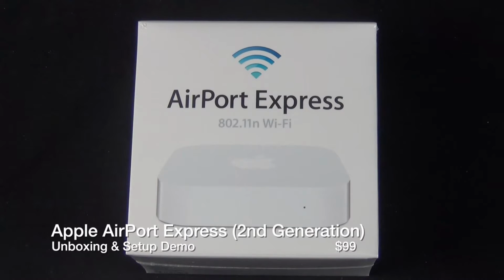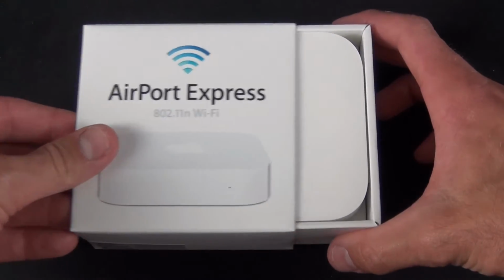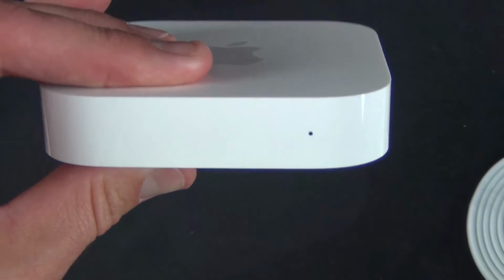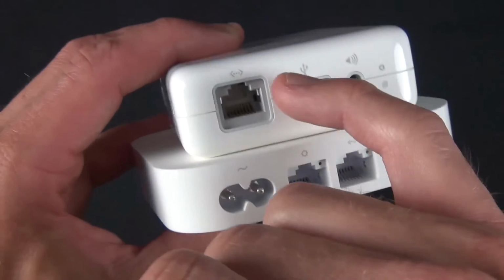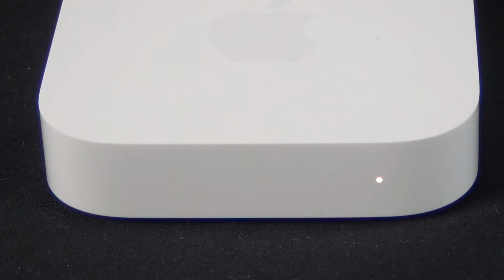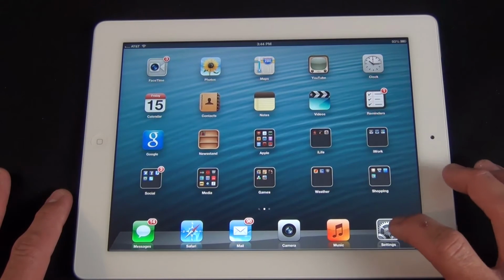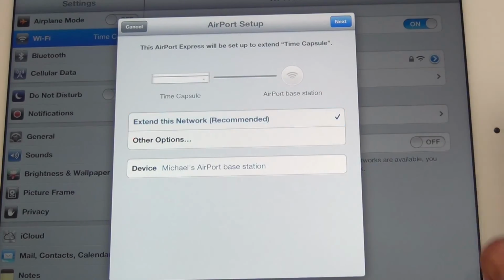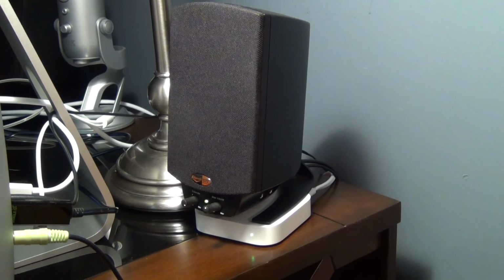New Apple AirPort Express 2nd Generation - 2012 Unboxing and Review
Unboxing and review of the all-new Apple AirPort Express Base Station.

Featuring an all-new design, AirPort Express now supports simultaneous dual-band 802.11n Wi-Fi. Set up your wireless network quickly and easily using your iPhone, iPad, iPod touch, Mac, or PC. Create a network just for guests. Stream music to any room in the house. And print from any room in the house, too. All with the latest wireless technology.

MSRP  $99

My Info
Google+  Michael Kukielka